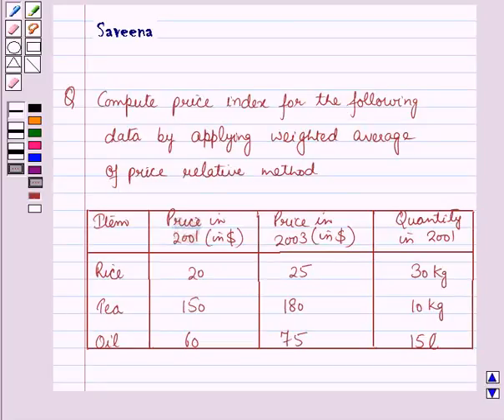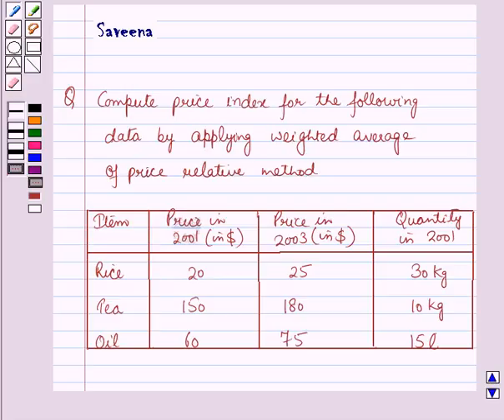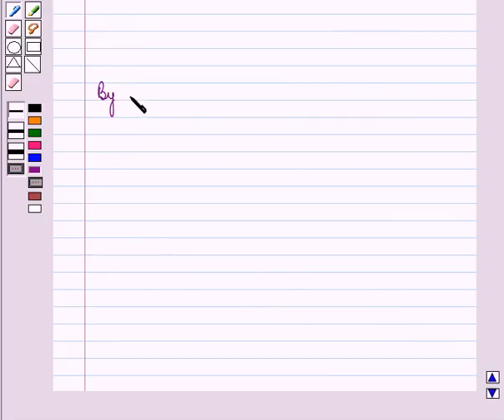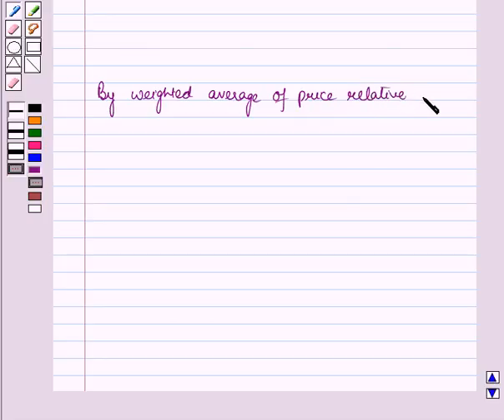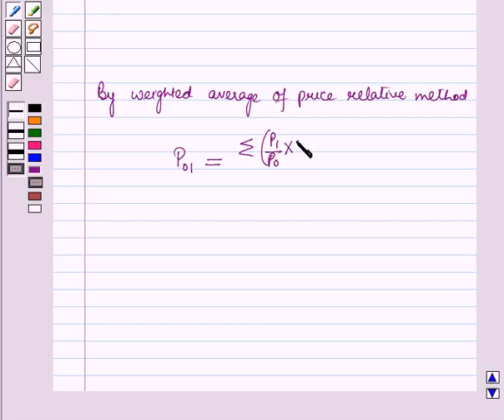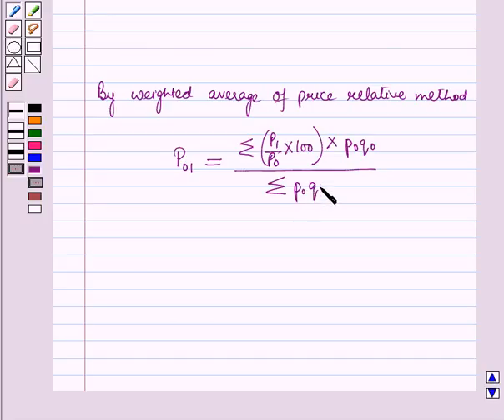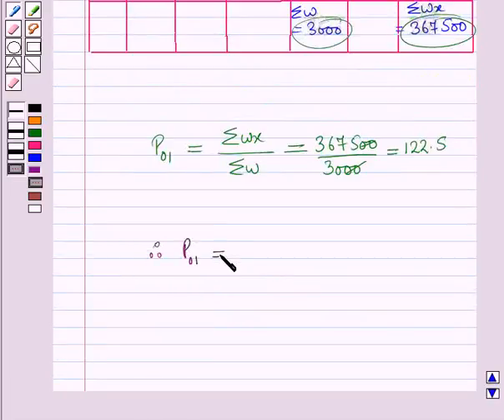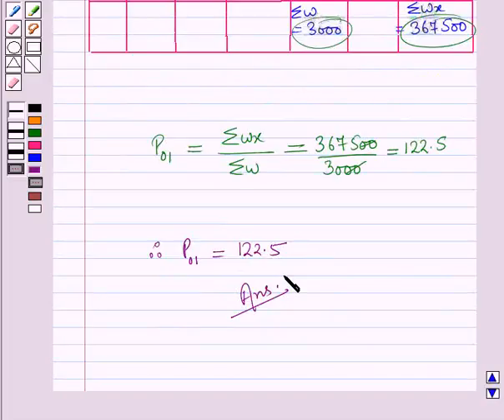Maths XII ICSE 33 SE7